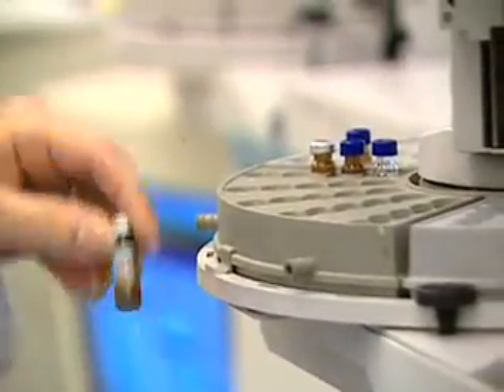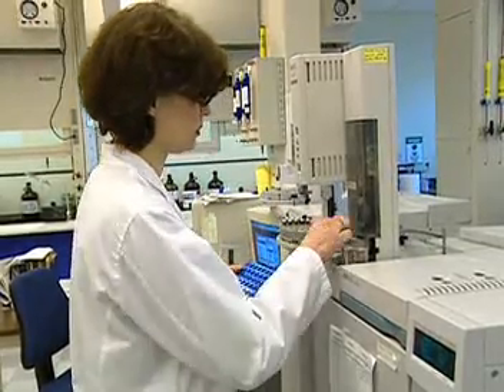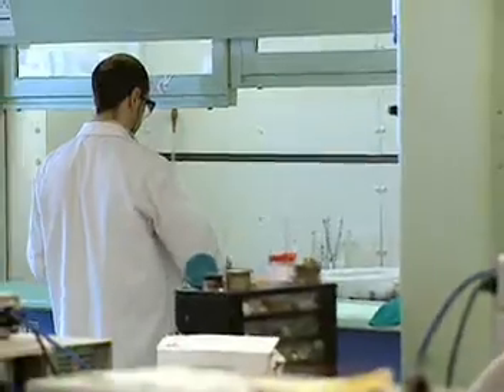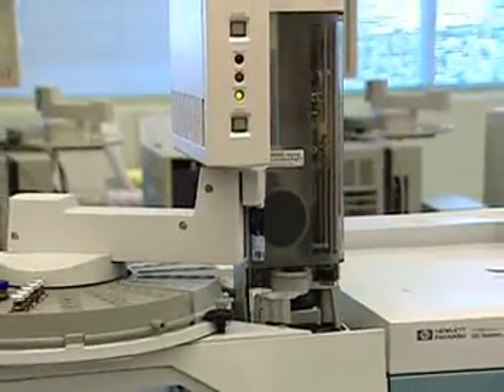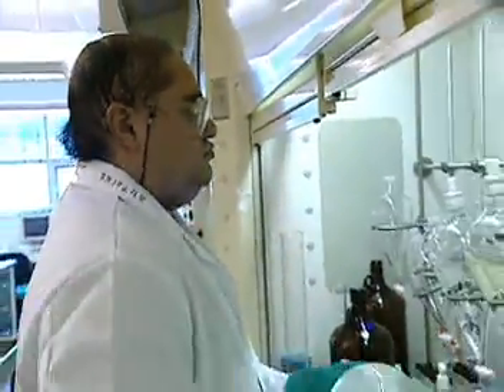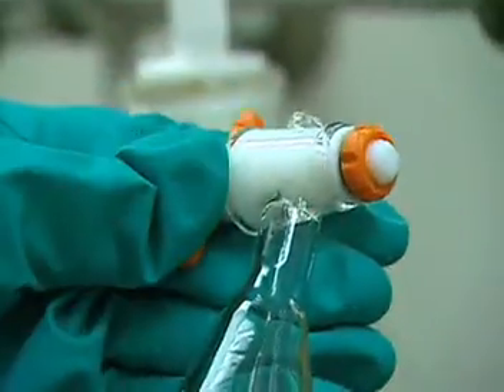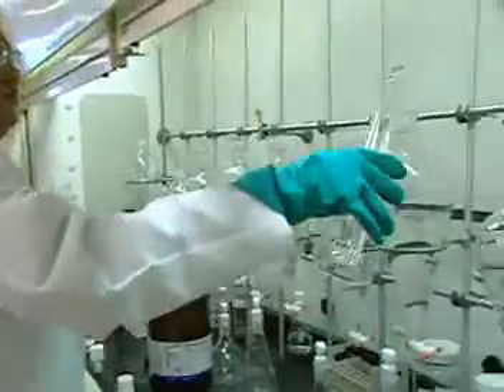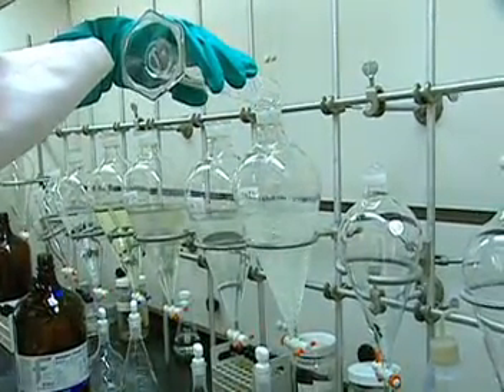What do chemical technicians do?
This video shows the kind of work that chemical technicians do.